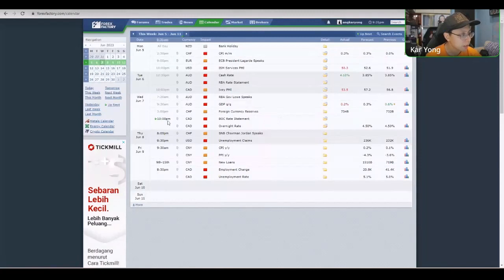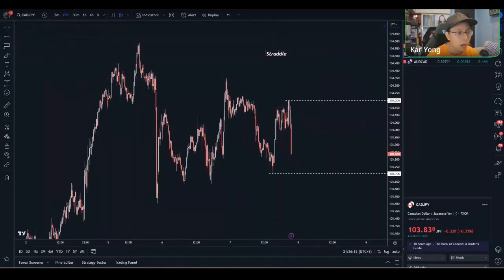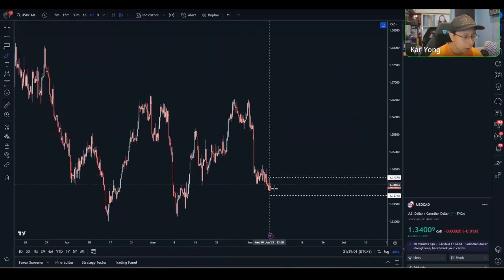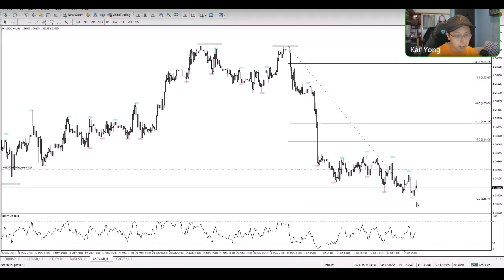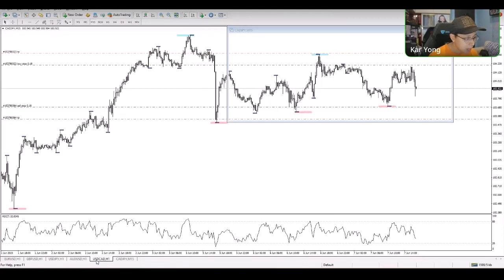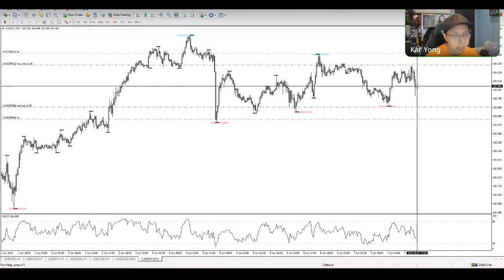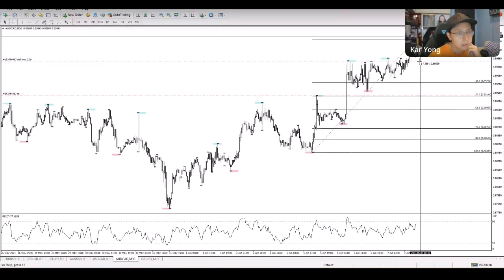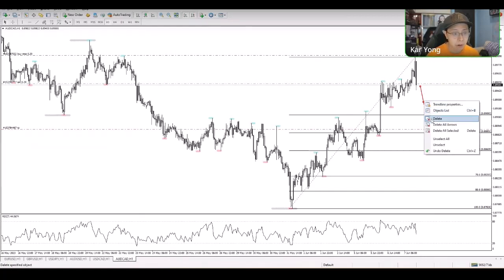Discover a Proven Forex Trading Strategy for High-Impact News Events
Discover A Proven Strategy for High-Impact News Events

📈💡 Are you into news trading too? Look no further! 🎯🚀 In this video, we delve deep into a proven trading strategy tailored for high-impact news events. 📰🌍✨

👉🏾 C💬mment below if you are into news trading too

✅ Try this strategy for any upcoming high impact news releases.

🗂️ Save this for future reference and

✈️ Pass this on to your traders friends (so they can benefit from this strategy too!)

Tap the 👉 F.O.L.L.O.W 👈 button on my page for more trading ideas, content and tips.